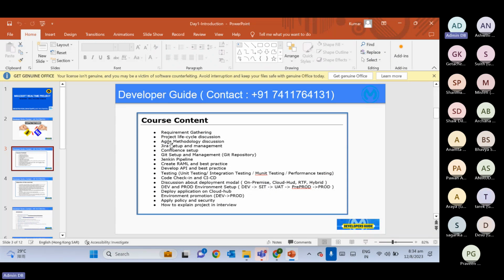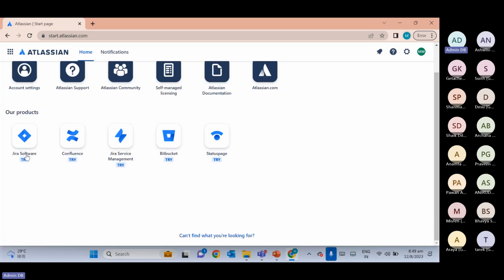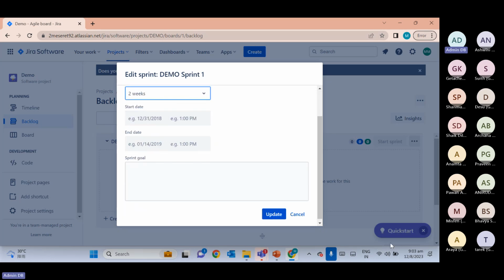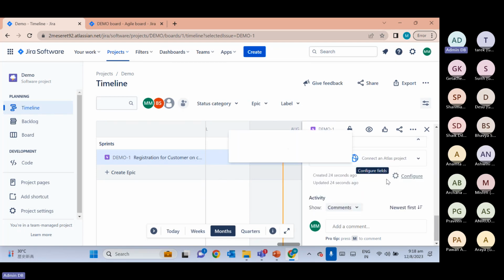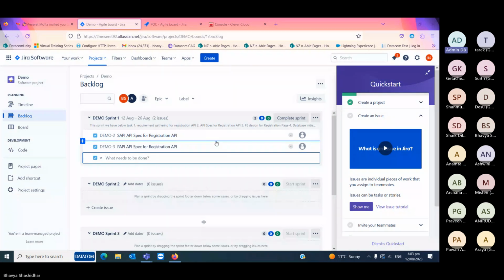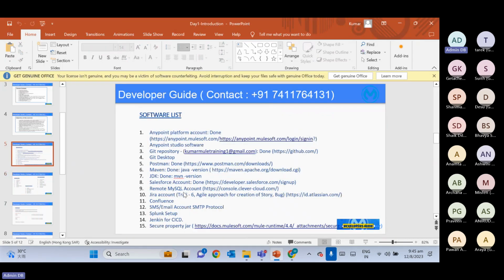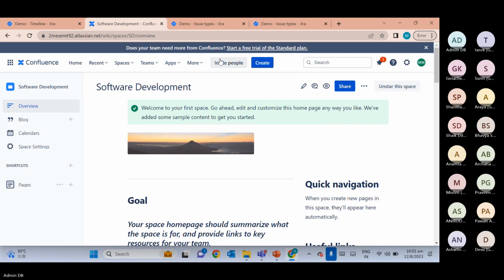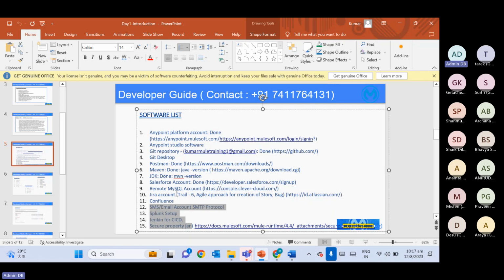SESSION 03 -:- MULESOFT REALTIME PROJECT -:- BANKING DOMAIN -:- ONBOARDING